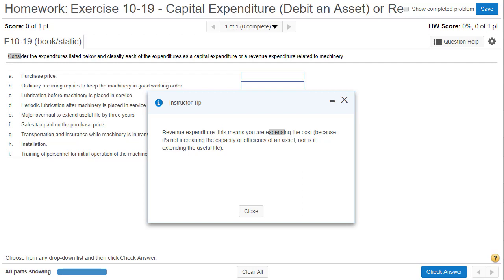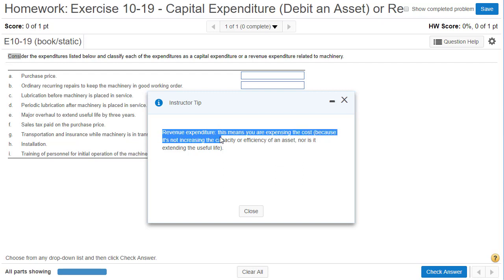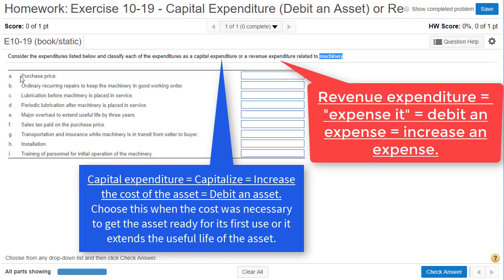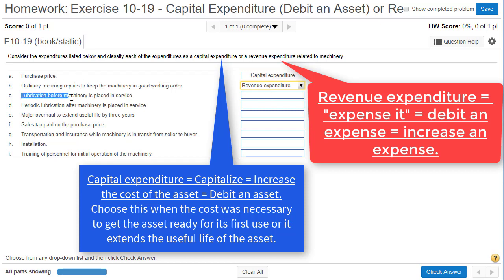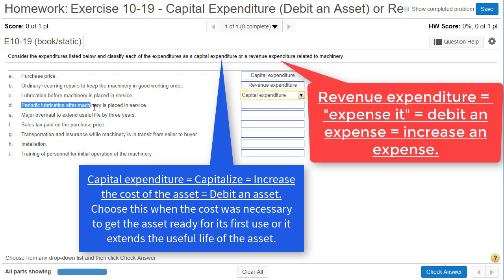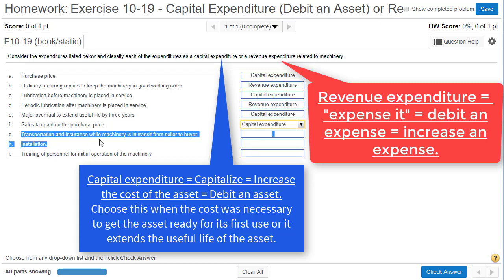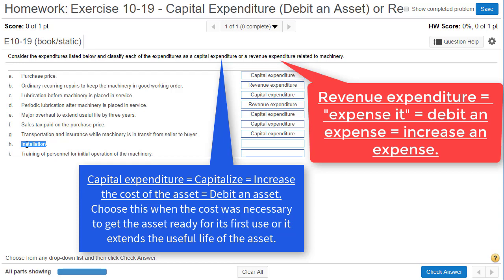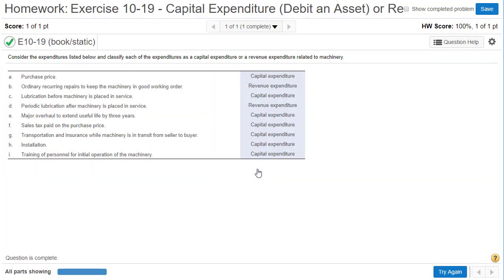Ex10-19 Capitalizing a Cost versus Expensing a Cost